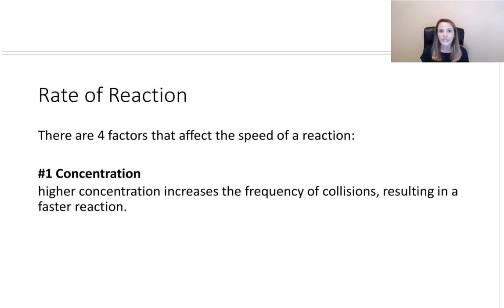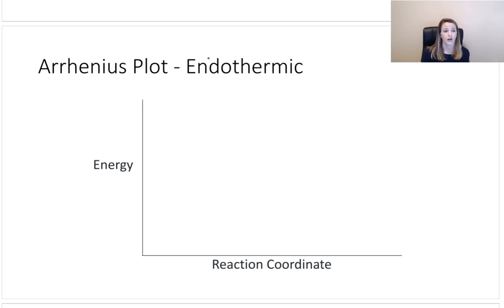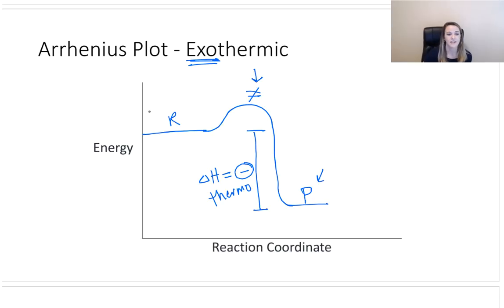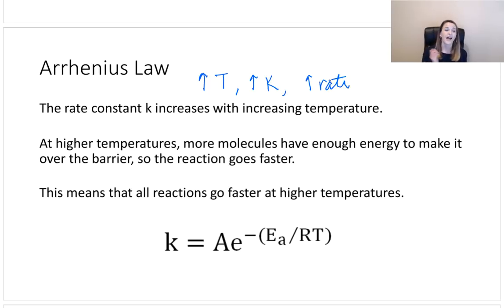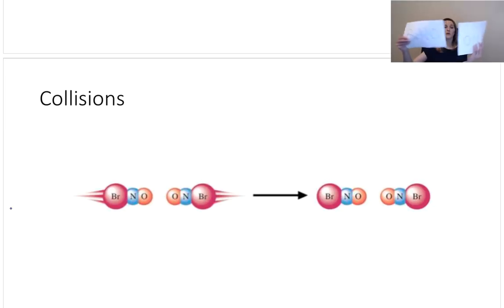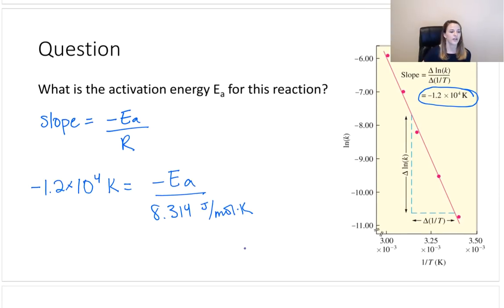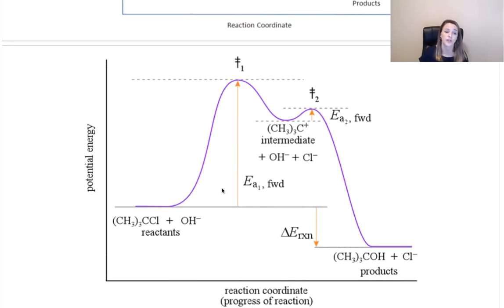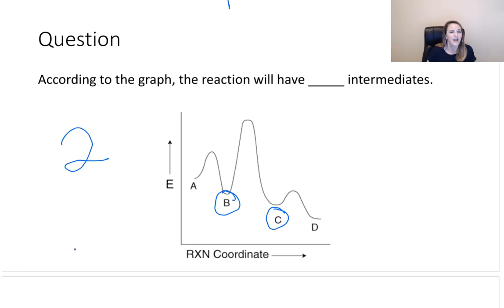Energy of Kinetics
The is an educational video made for the Spring 2020 Principles of Chemistry II course at The University of Texas.
Unit 3: Kinetics
Episode 16: Energy of Kinetics